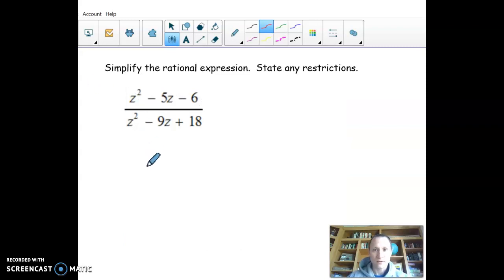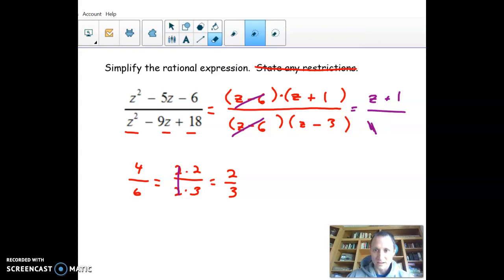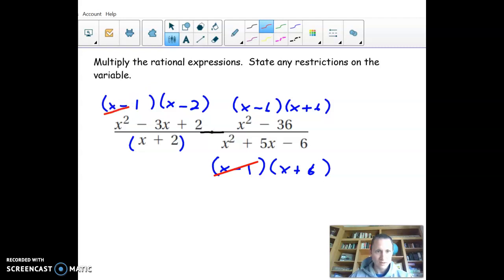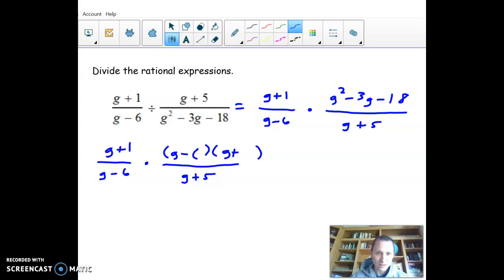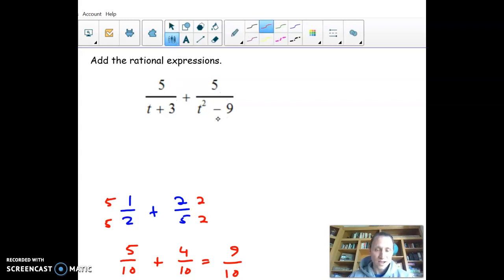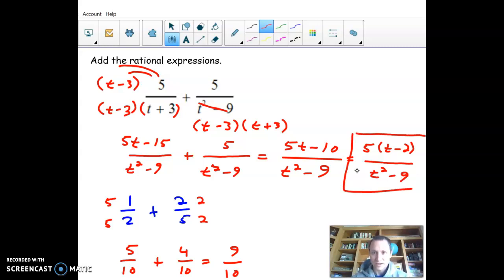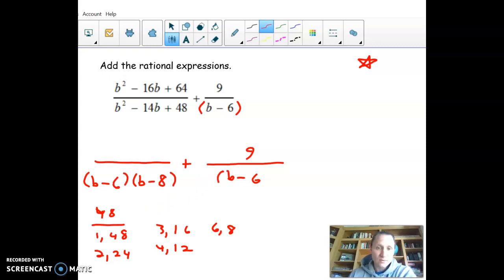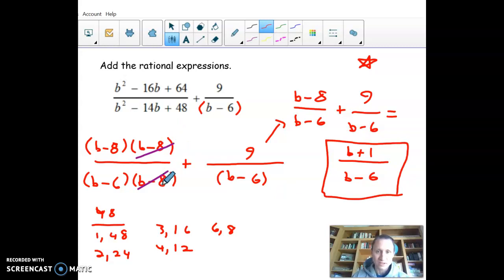Review Section 8.4 to 8.6 day 1